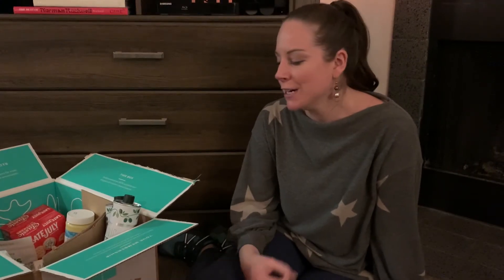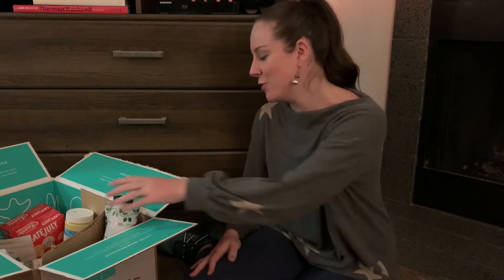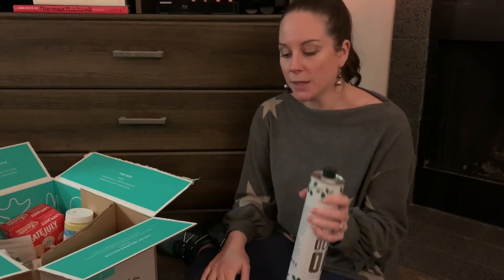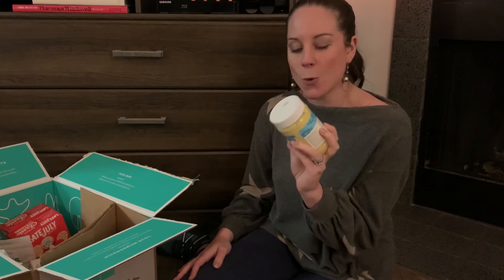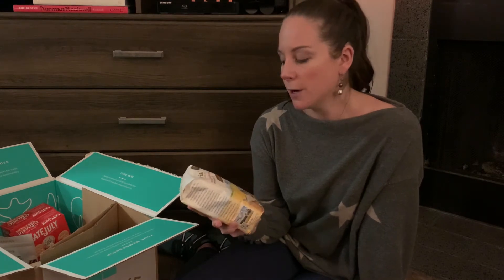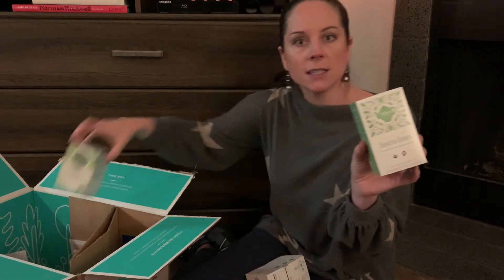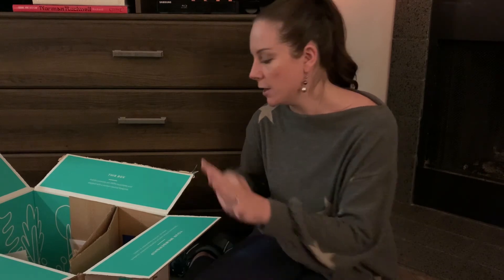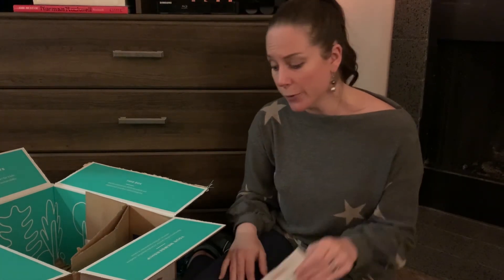Thrive Market Haul Unboxing November 2020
Join me as I share a peek inside our latest grocery haul from Thrive Market.